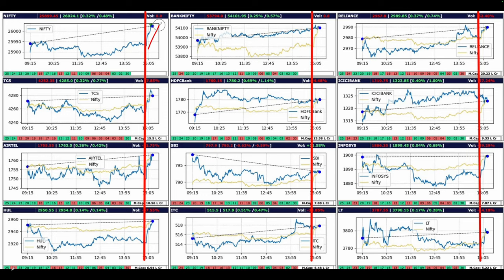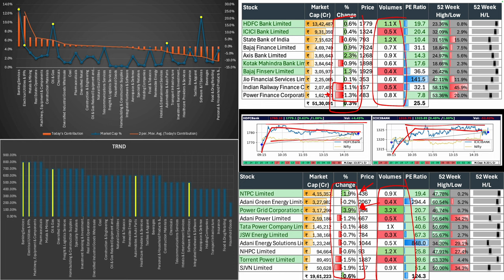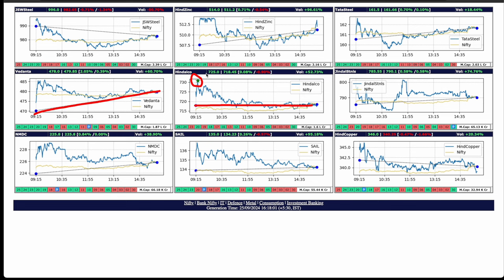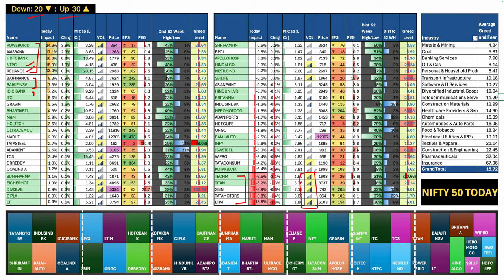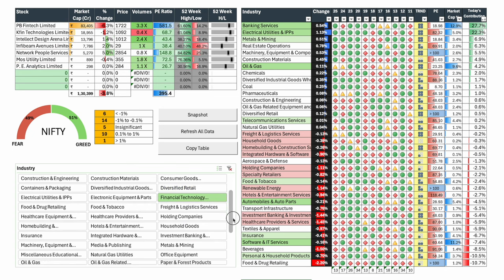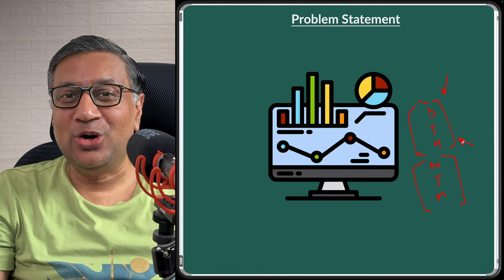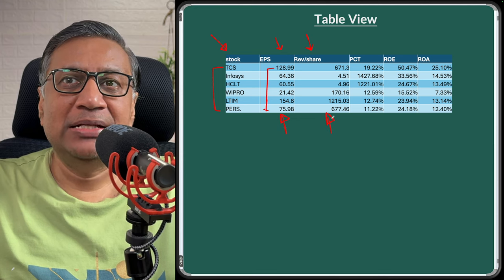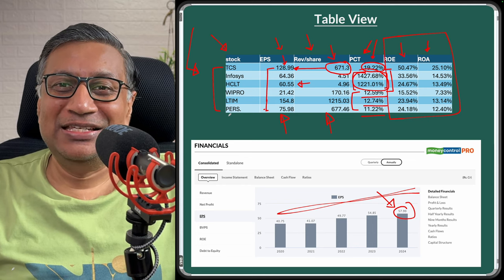NIFTY Closes Above 26K first time, but strange Bank Nifty expiry | Stock Markets Today | Manish Jain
Manish Jain

Example analysis, projection of Stock EPS and predicting prices - For Education purposes only
Key Results - India
Market Summary
Sectoral Summary - Nifty, Bank Nifty, Nifty 50
How to trade current markets
Example Options trade - Trying to build a hedging strategy

[Following links do not cost extra to you, but go a long way in supporting this channel

Amazon India
Amazon US

Note: Manish Jain is a participant in the Amazon Associates Program, an affiliate advertising program designed to provide a means for sites to earn advertising fees by advertising and linking to Amazon

This video is for education purpose and not an investment advice.
Be more right then wrong in the market using strong forecasting skills, that grow with time and practice.

Example Cash & Options trades for disclosure and educational purpose only
Some specific trades in small and micro caps are not shared in the videos as I would not want any viewer to consider trading in those stocks without proper knowldge.
I try to disclose most of the trades and investments - but there may be certain positions in my or my families portfolio that I may miss mentioning
I make significant efforts to ensure I do not reflect a stock in reverse light of the position I am holding

Canva [Paid License]
Final Cut Pro X [Paid Licence]
Google with Generative AI Pluggin